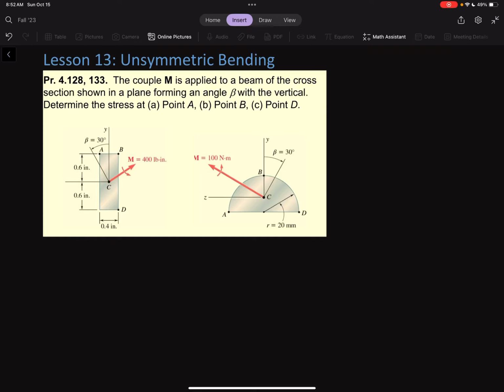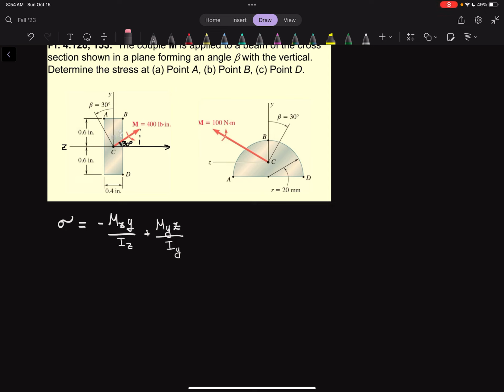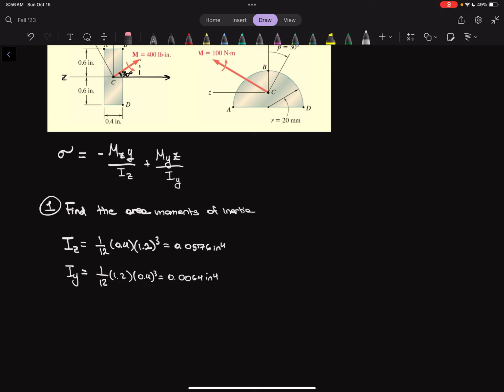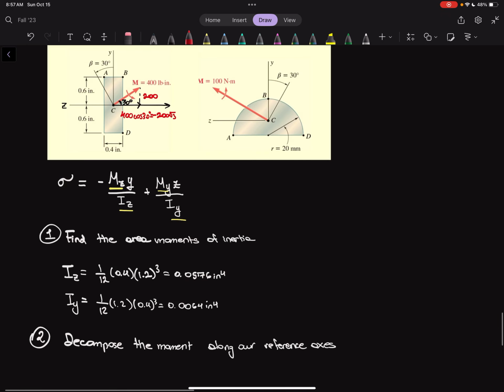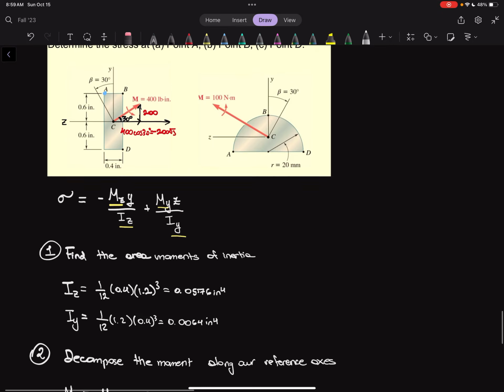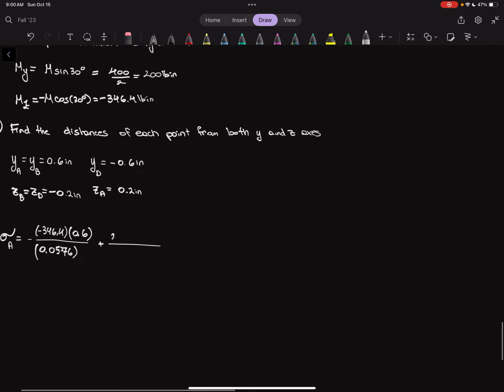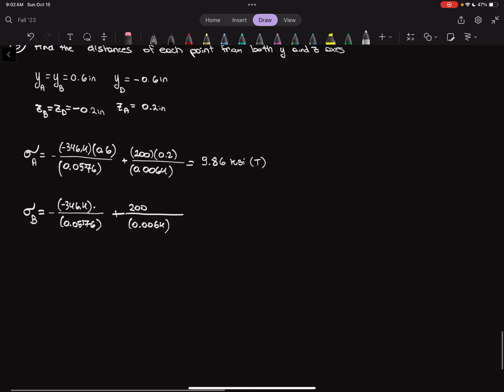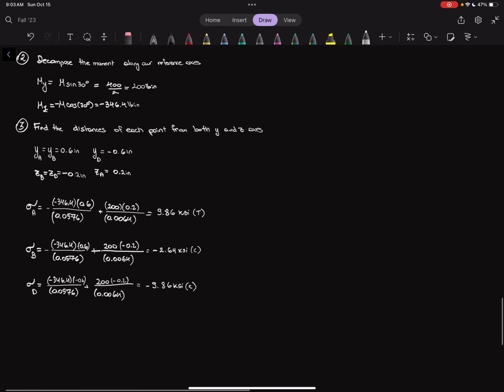Mech330: Unsymmetric Bending | Ex. 4.128